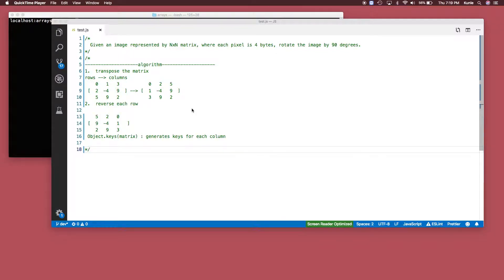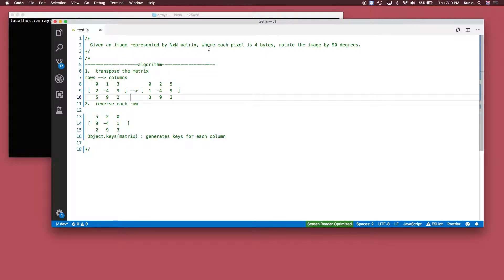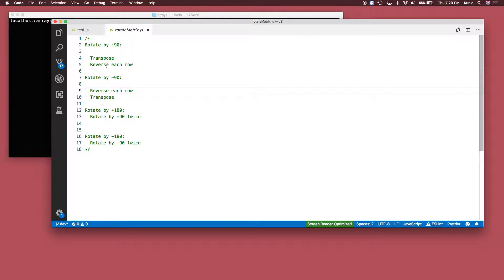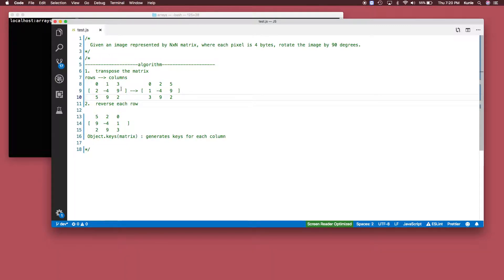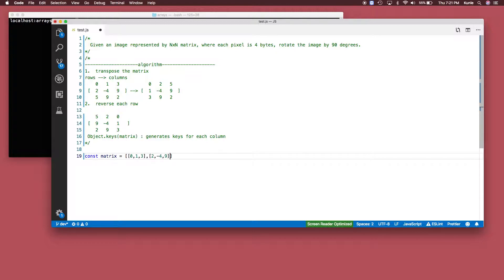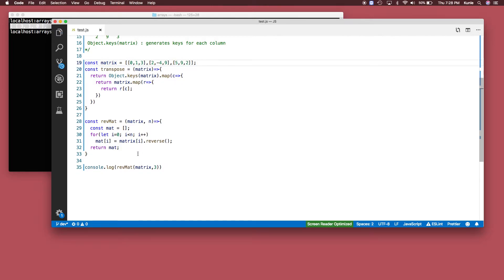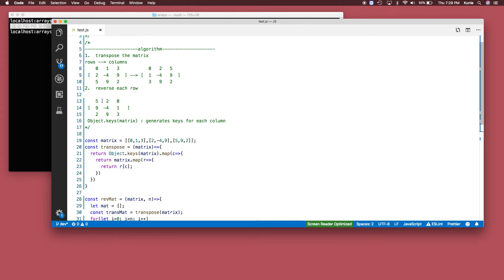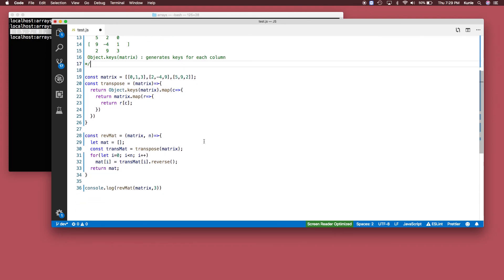matrix rotation by 90 degrees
Given an image represented by NxN matrix, where each pixel is 4 bytes, rotate the image by 90 degrees.

algorithm
1.  transpose the matrix
rows to columns or vice versa
    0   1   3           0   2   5
    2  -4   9   to   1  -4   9
    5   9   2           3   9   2

2.  reverse each row

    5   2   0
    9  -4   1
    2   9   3